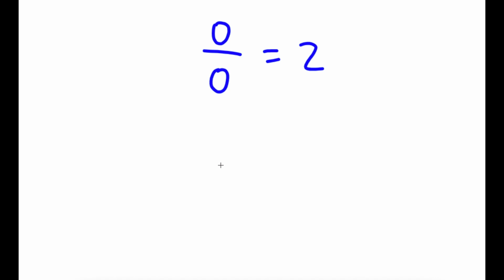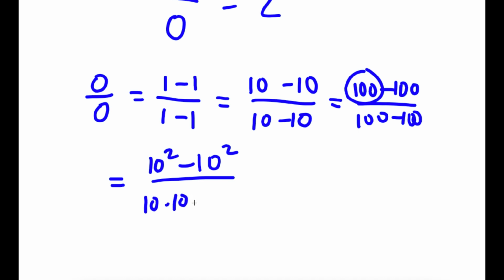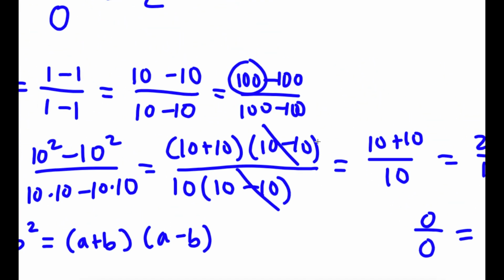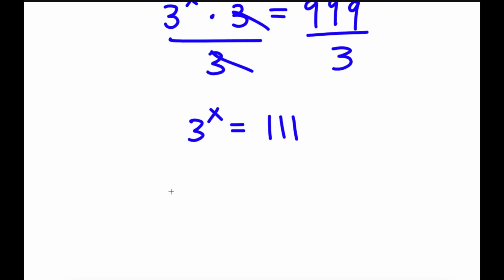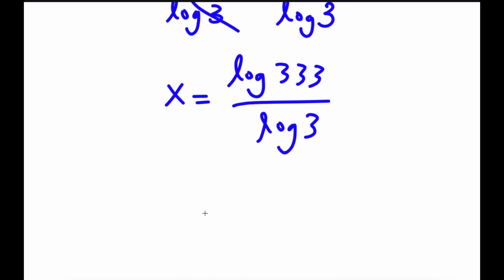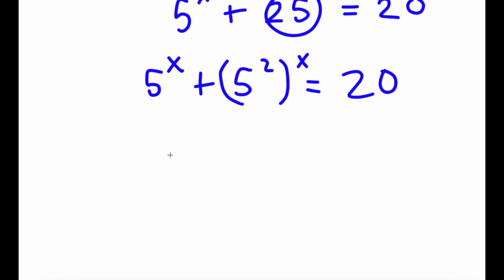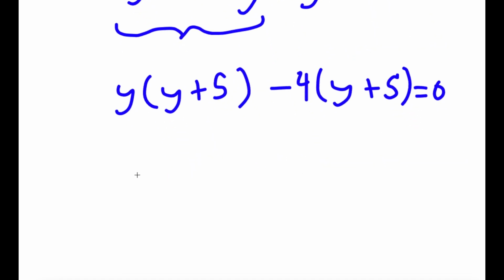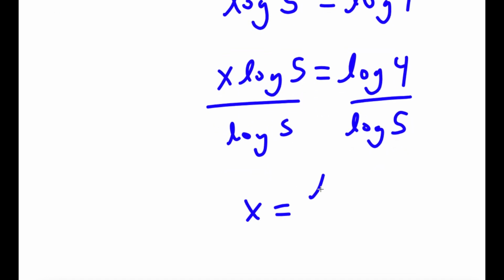Proof 0/0 =2